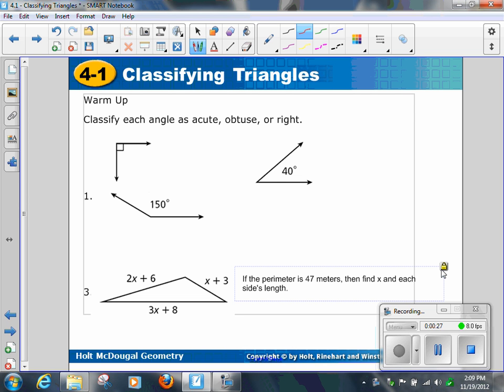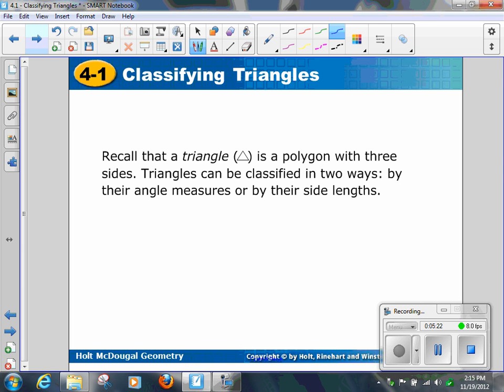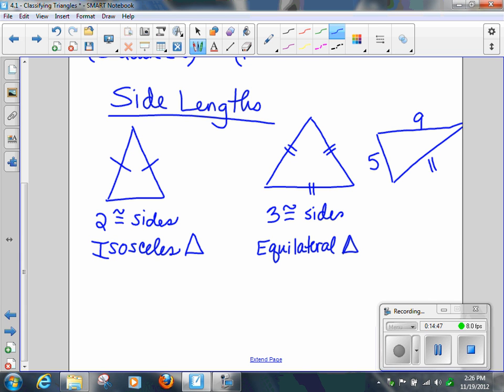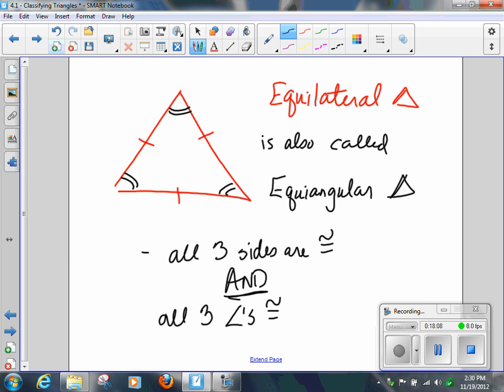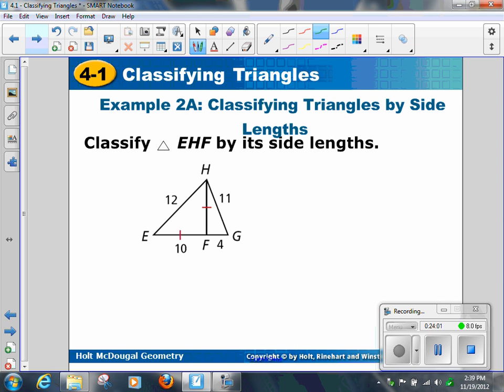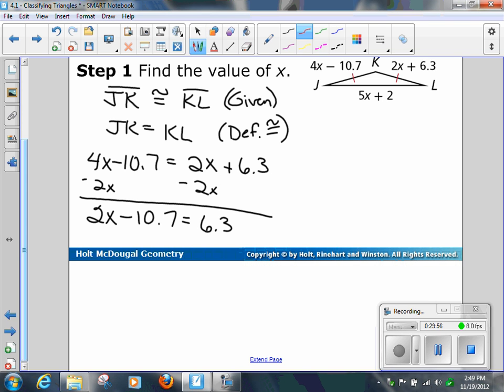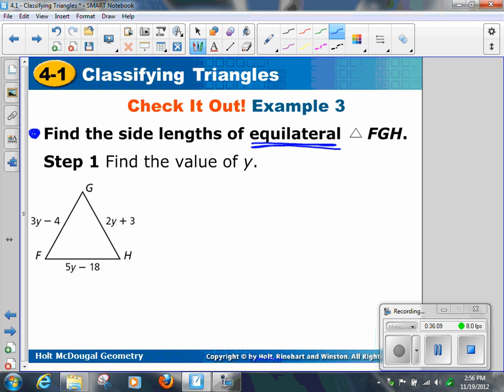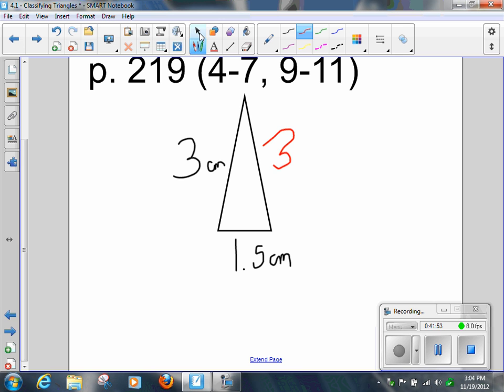November19 4 1 classifying triangles